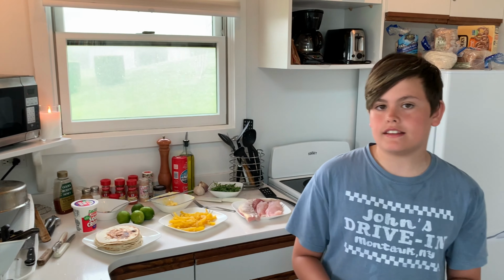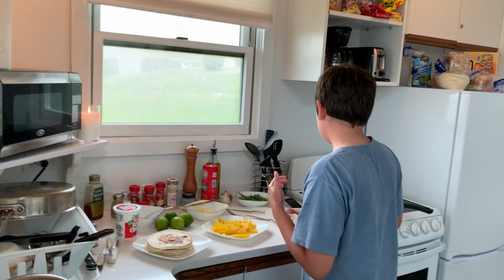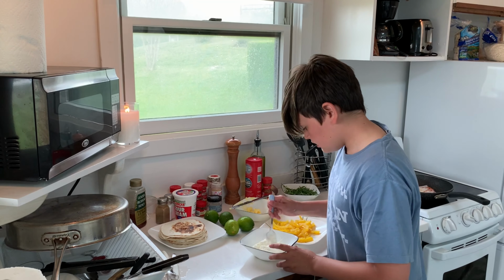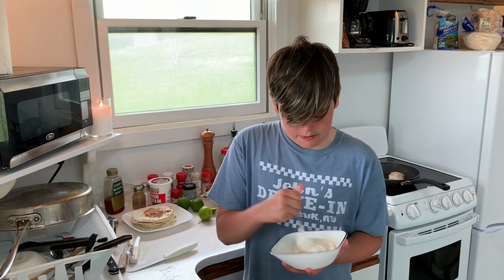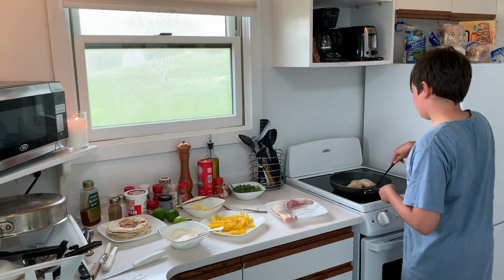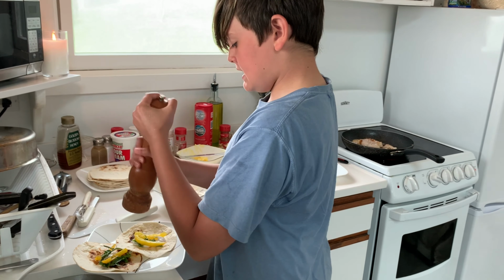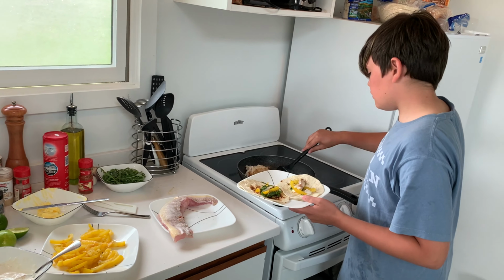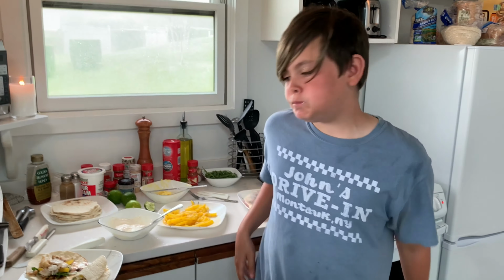Chef JackAttack makes delicious Fish Tacos! Ep.2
Fish tacos made with local fish caught off the waters of Montauk, New York